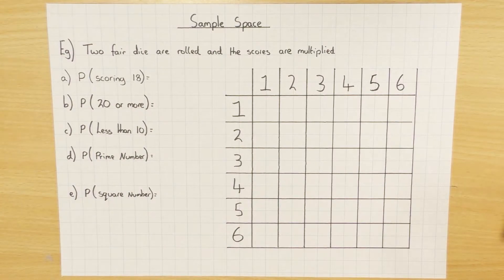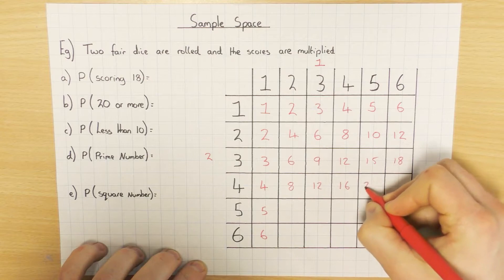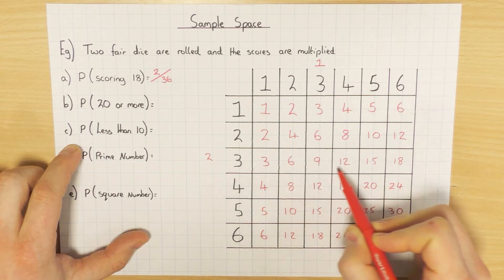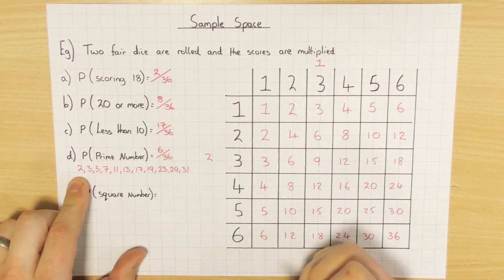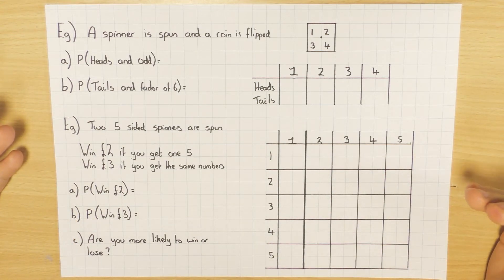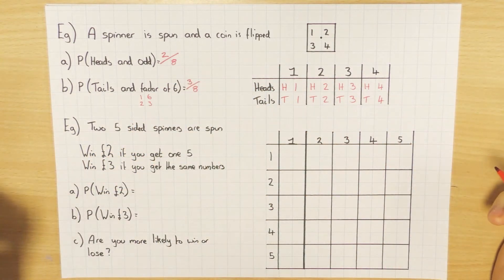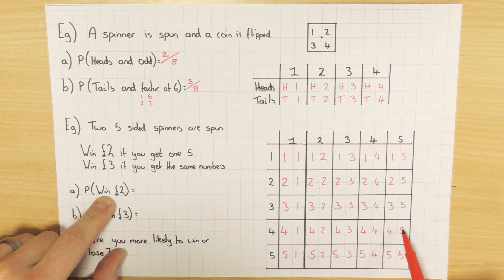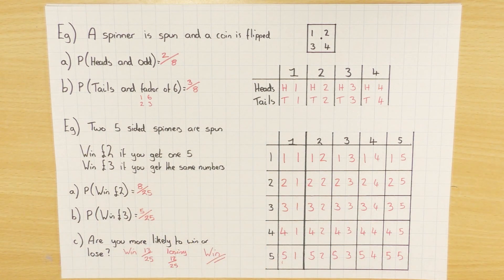Sample Space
This video explains how to use sample spaces to find probabilities to two events.